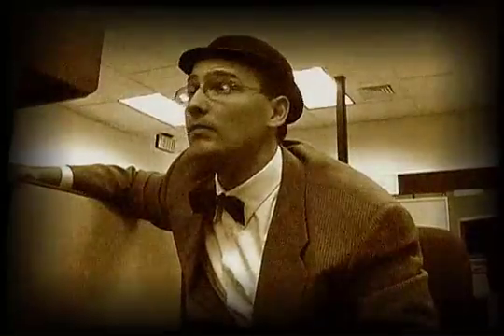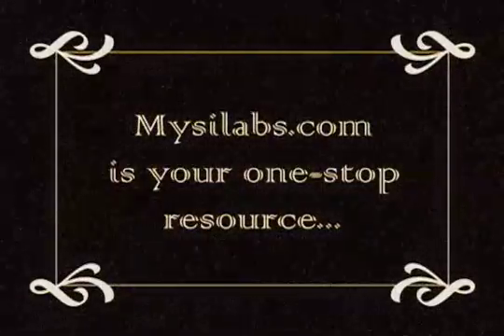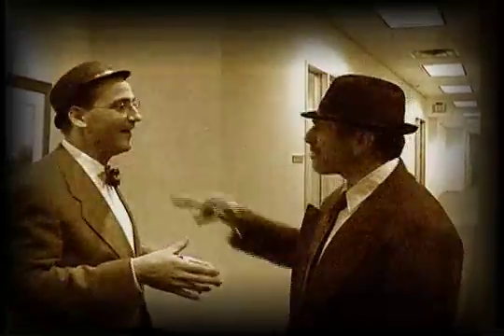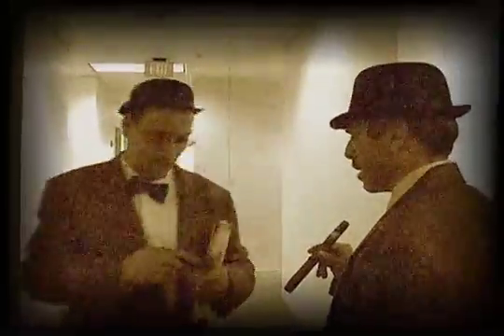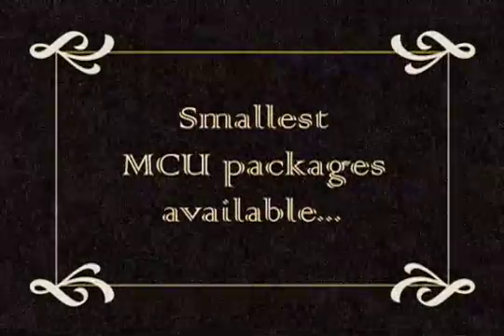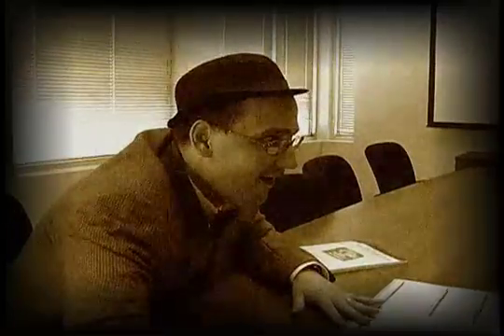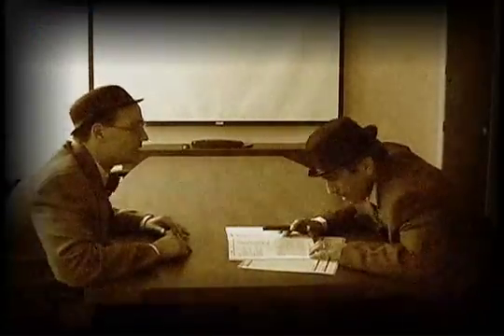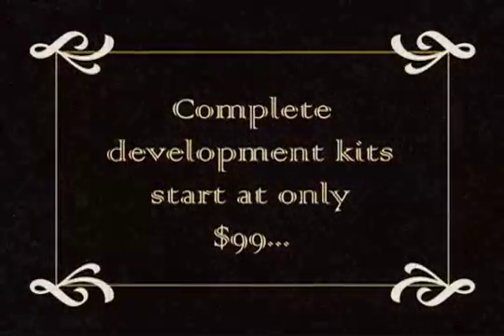JASON THOMAS SCOTT - SILICON LABS (2005)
Silicon Laboratories Presents: Selling Silicon Labs MCUs (2005)
JTS Studios also produces commercial materials, such as this internal training video for Austin, Texas based Silicon Laboratories. This video premiered in Germany for their international sales team.